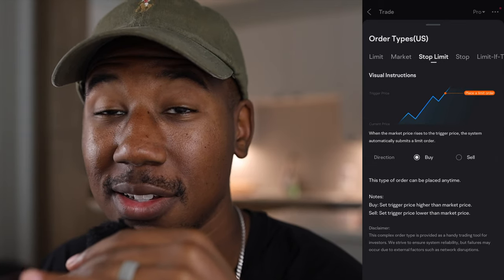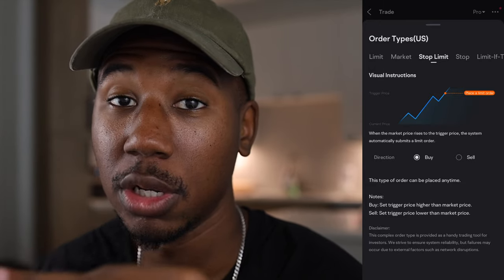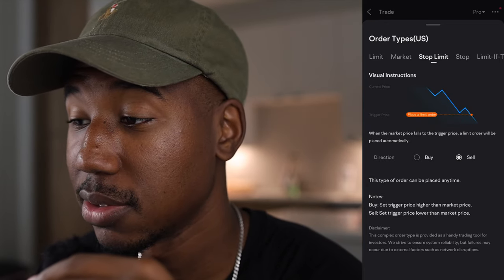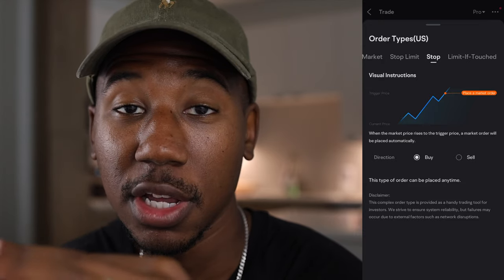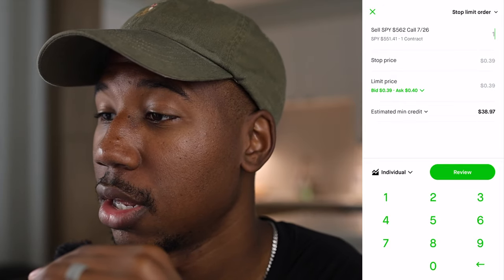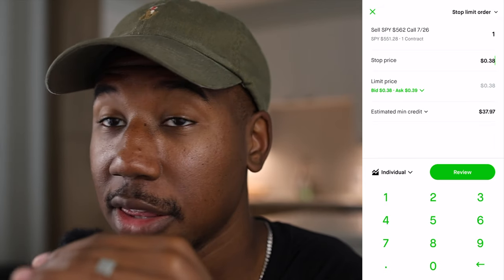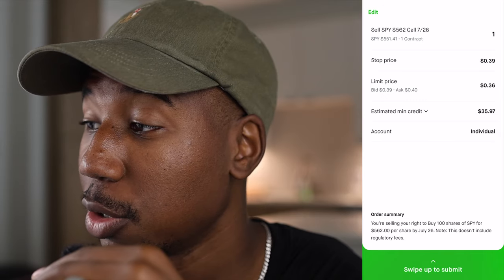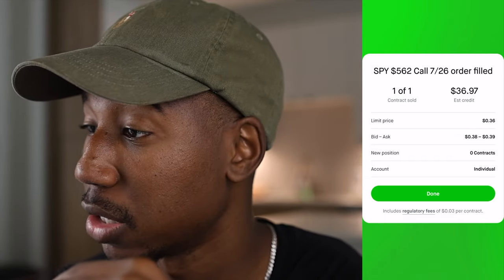HOW TO SET A STOP LIMIT ON ROBINHOOD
In this video, I provide you with a live example of how to set a stop limit order on Robinhood.